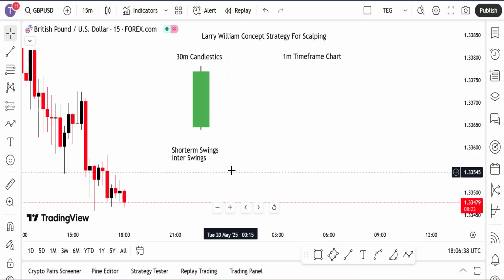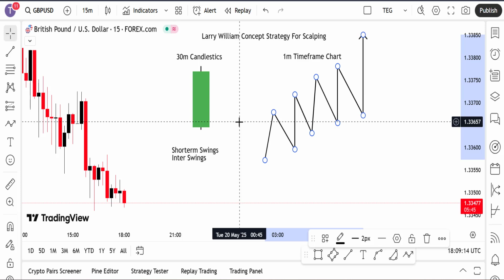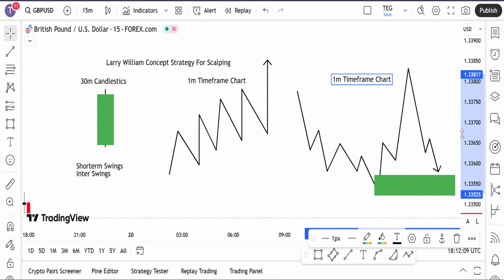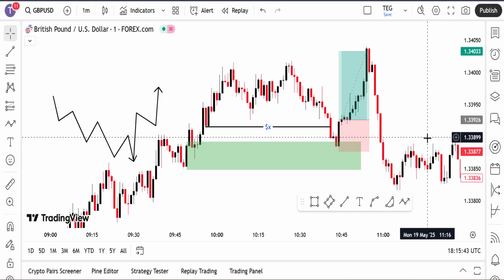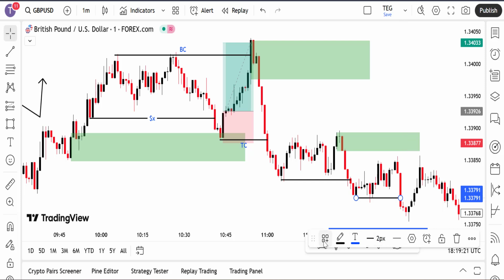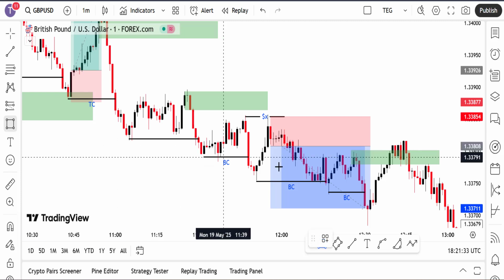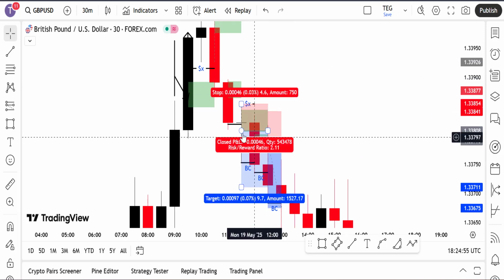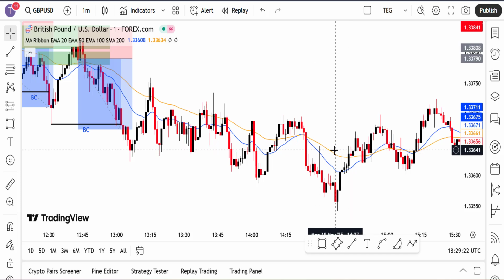1 Min Scalping Strategy with Larry %R That Actually Works!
Discover the REAL power of Larry Williams %R on the 1-Minute chart!
 Most traders ignore this powerful momentum tool—but today, I’m breaking down a 1-min scalping strategy that’s simple, accurate, and shockingly effective.
In this video, you’ll learn:
 ✅ How to read Larry %R for scalping
 ✅ The exact entry + exit setup I use
 ✅ Bonus: My faith-based mindset for trading with discipline

💡 If you're struggling with overcomplicated setups or feel like the market’s always against you, this video is for you.

 Let’s trade with clarity, confidence, and purpose.
📖 “Commit to the Lord whatever you do, and he will establish your plans.” – Proverbs 16:3